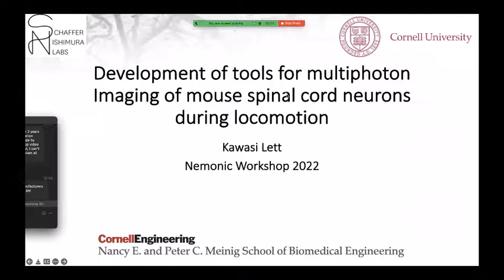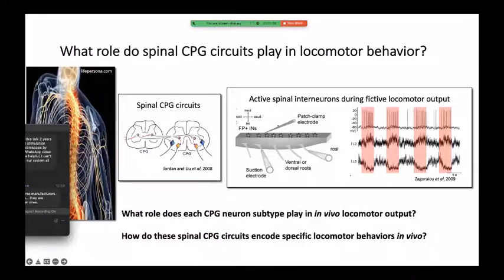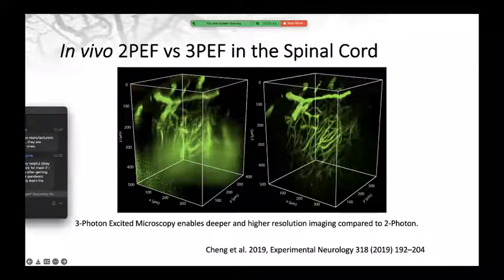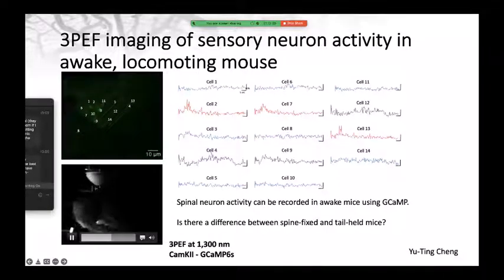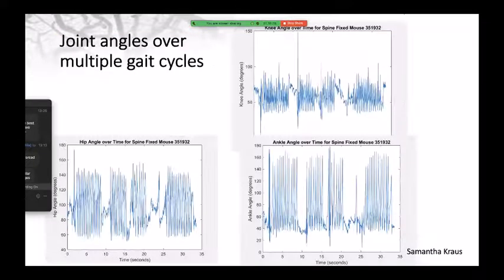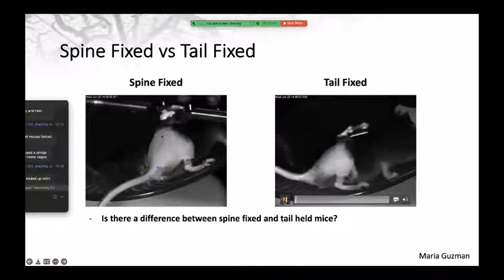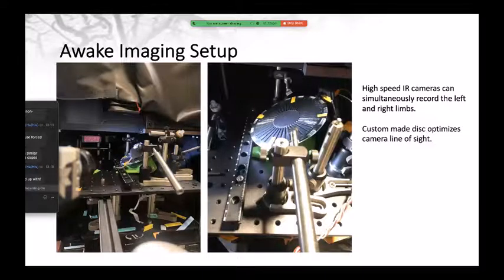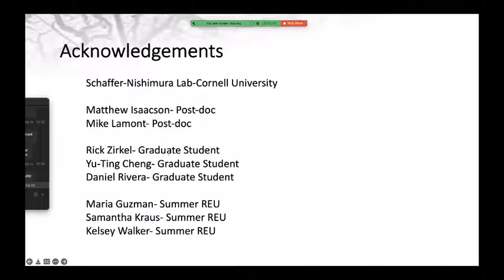Kawasi Lett 2022 Workshop Talk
Development of tools for Multi-photon Imaging of mouse Spinal
Cord Neurons During Locomotion